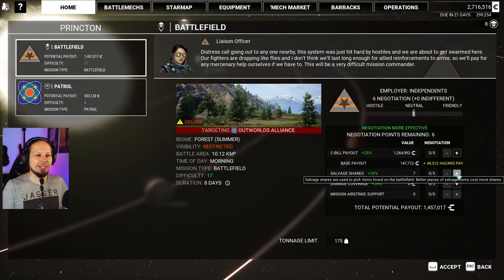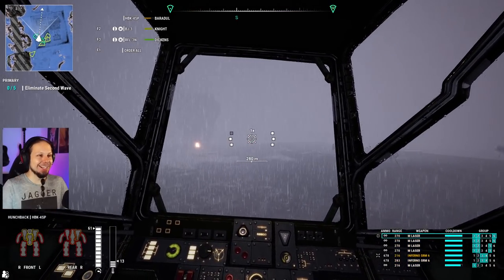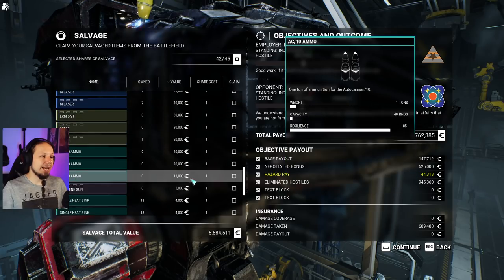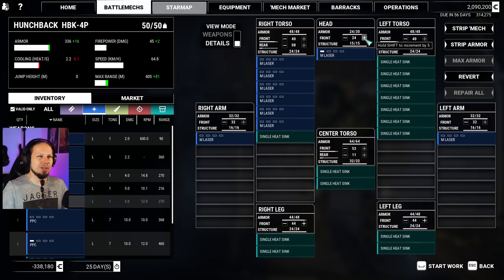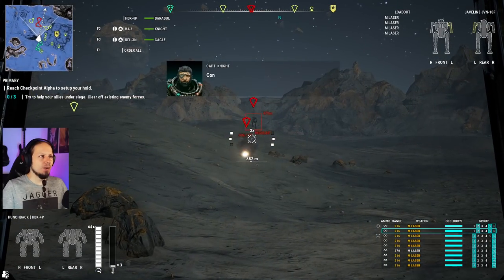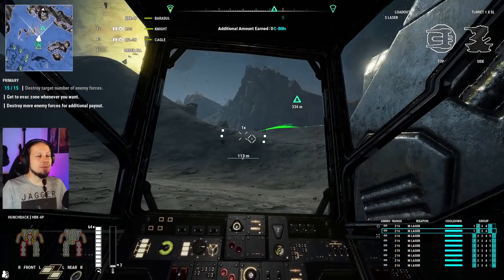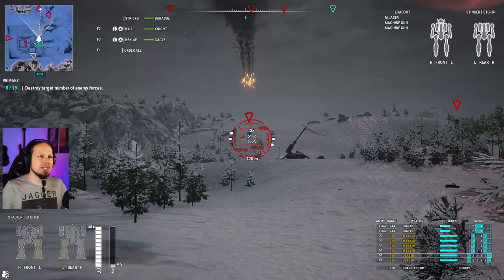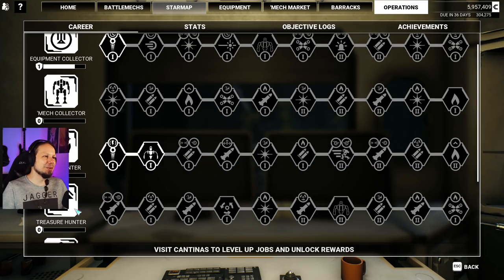Perfect Heat Management - Mechwarrior 5: Mercenaries DLC Heroes of the Inner Sphere Modded 5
Welcome to Mechwarrior 5: Mercenaries DLC "Heroes of the Inner Sphere" Playthrough. In this video I will show you the gameplay of a full missions as well as the MechLab where you customize your Battlemechs. Mechwarrior 5: Mercenaries is a game about stompy Mech action. You take command of a mercenary company and try to grow your income, salvage Mechs and hire Mechwarriors. The game includes a campaign with a vast storyline.